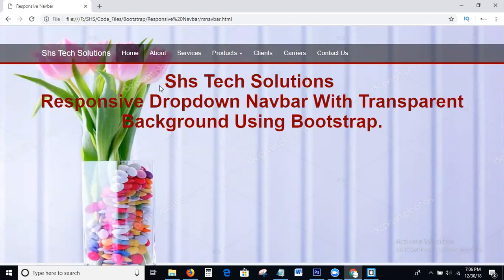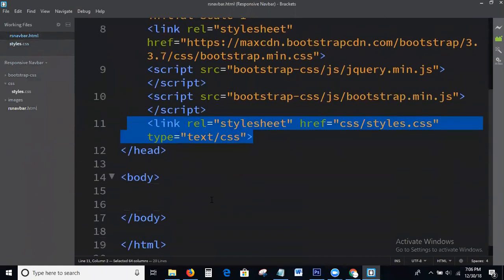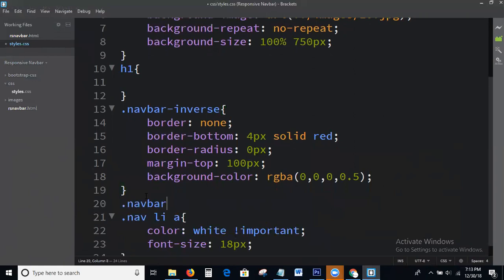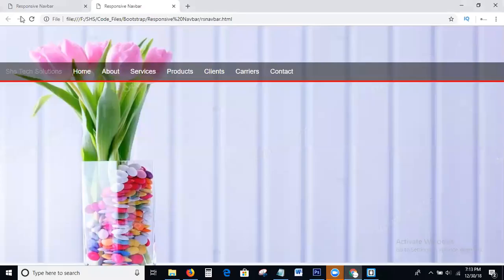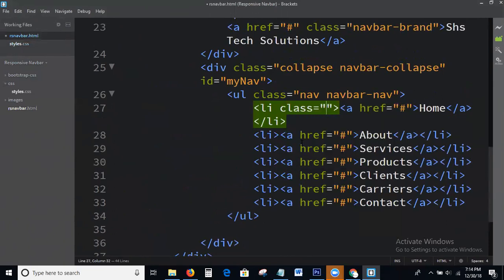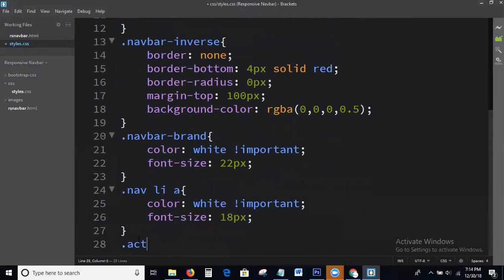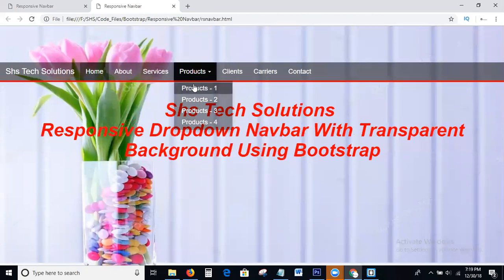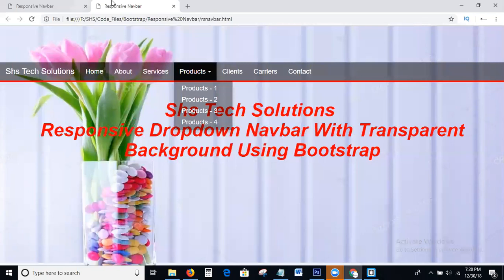Responsive Dropdown Navbar With Transparent Background In Bootstrap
Hi viewers today in this tutorial we discuss on the topic is:
1) How to create Responsive dropdown navbar with transparent background using bootstrap?
2) How to create Responsive Dropdown Navbar with Transparent background in bootstrap?
3) How to write code for responsive dropdown navbar with Transparent background using bootstrap?